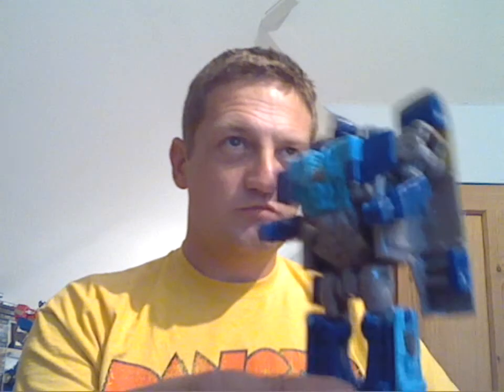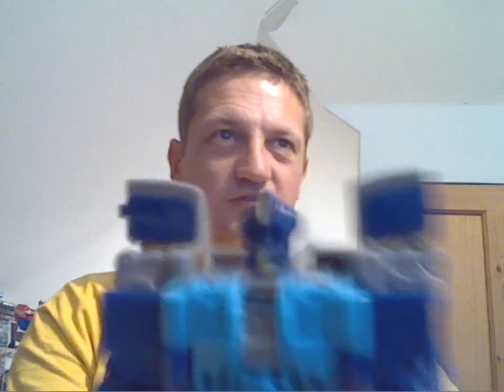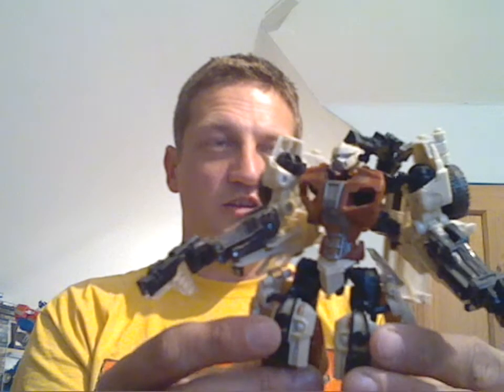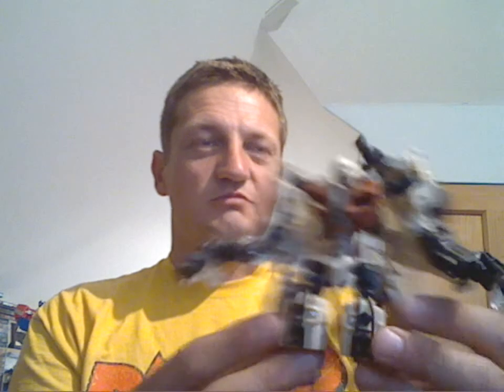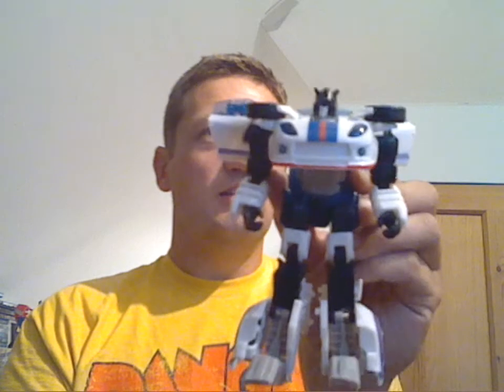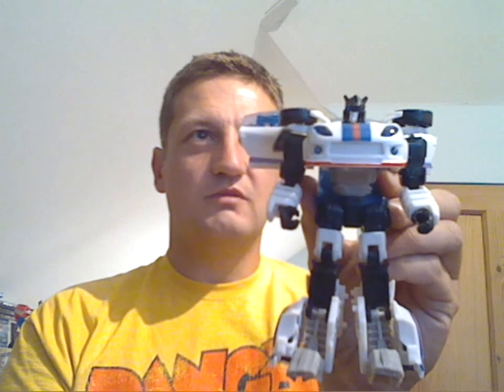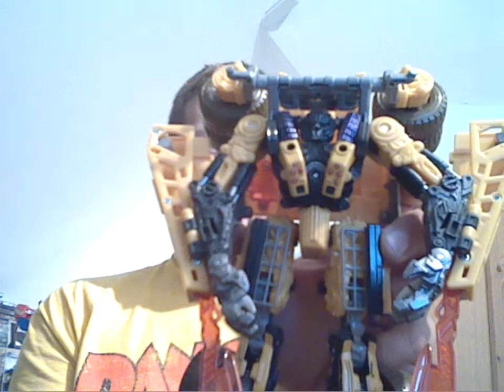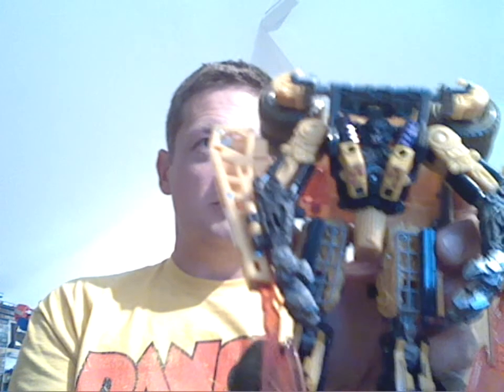transformer bootfair pick up's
my latest haul of transformer's!